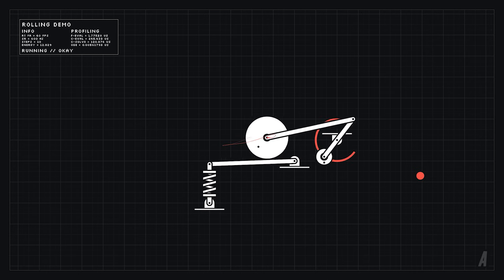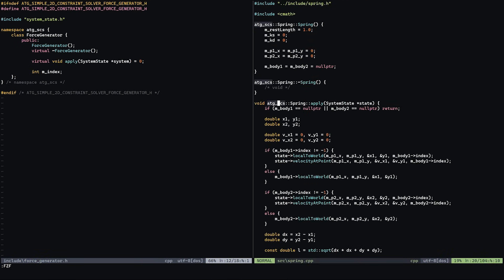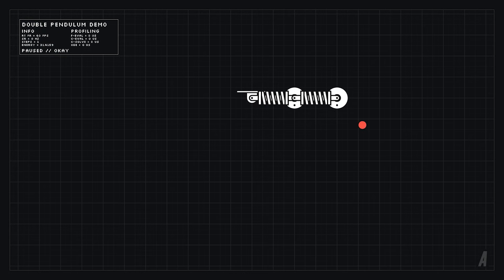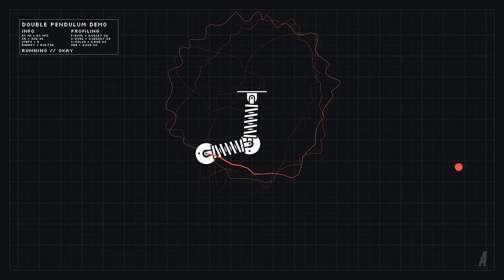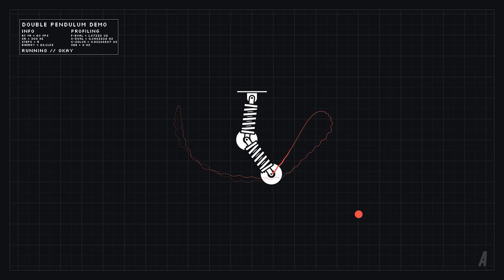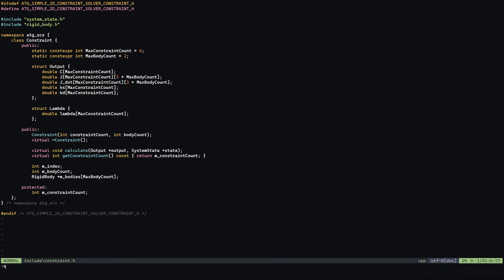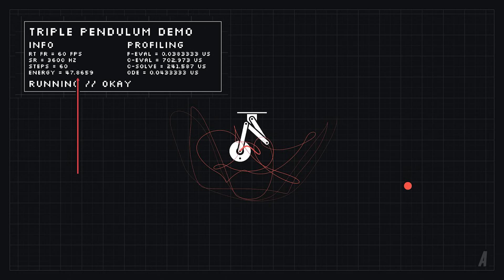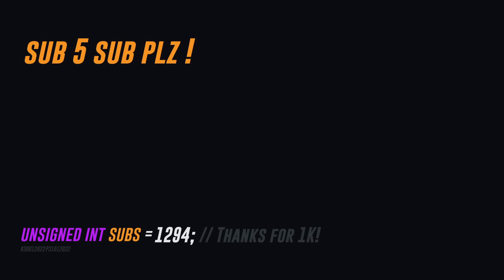Building a Physics Engine with C++ and Simulating Machines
I talk about the basics of physics engine design and the theory behind rigid body constraint solvers. Here are all the resources you'll need to build a physics engine that is similar to the one I show in the video:

If you like my work and would like to support me, consider donating!